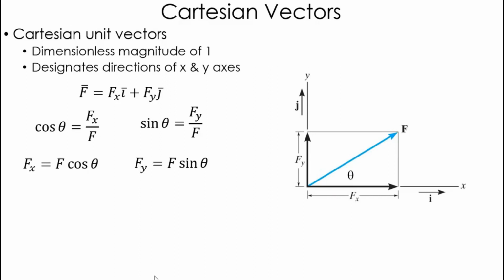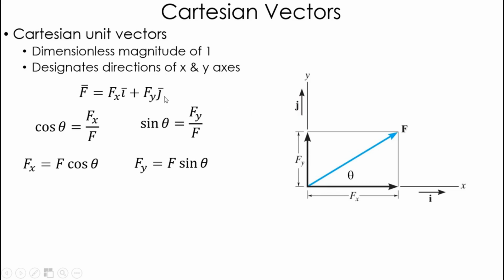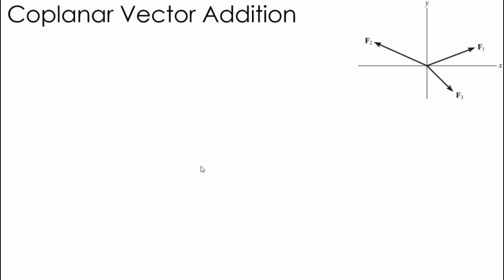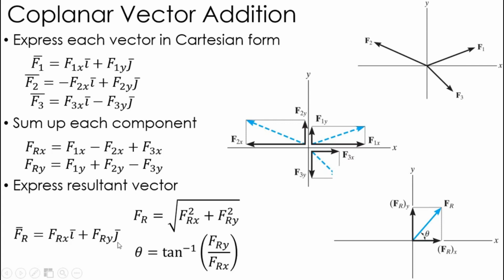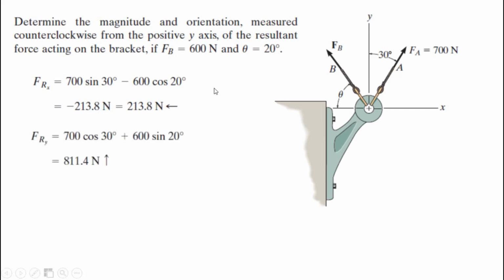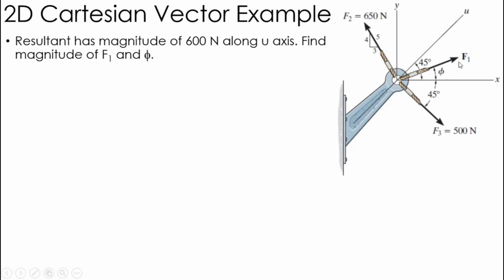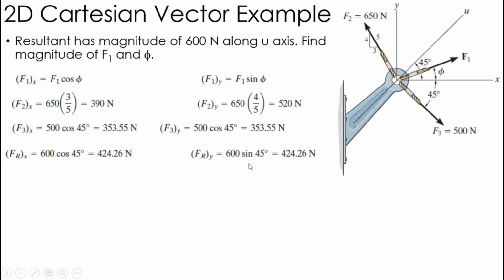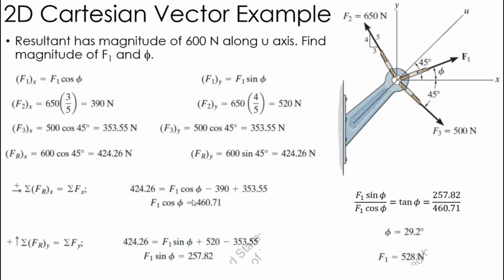Lecture 2- Resultant of forces in 2D Cartesian System